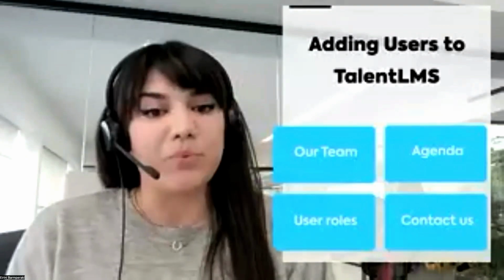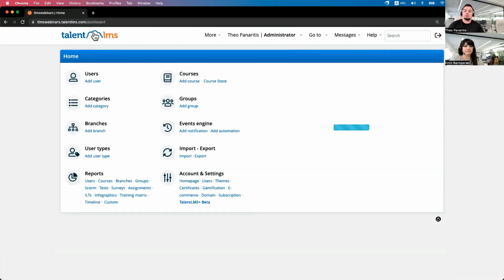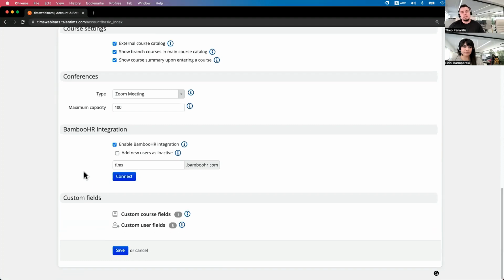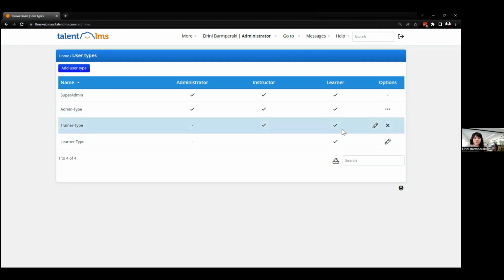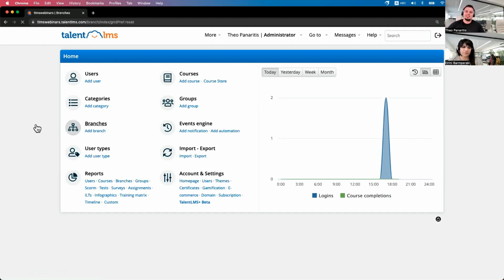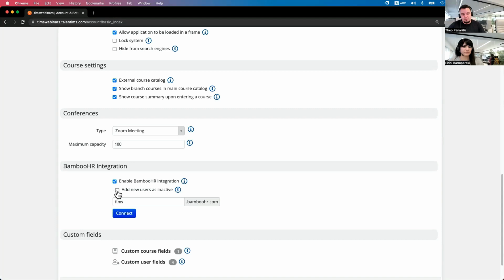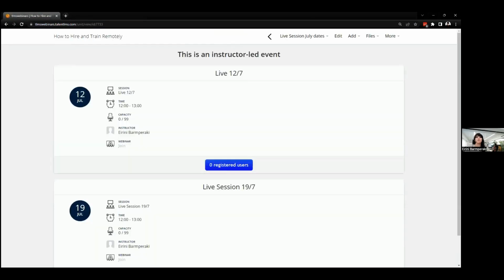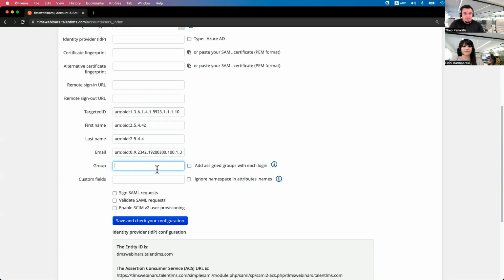Adding Users to TalentLMS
As part of our Mastering TalentLMS webinar series, created to give you your best shot at training success, this session will give you all the insights on how to add users to your portal to deliver efficient training on TalentLMS.

Specifically, our hosts, Eirini and Theo, will teach you more about:
- All the available user registration methods
- Customizing and assigning user types
- And they'll give you tips and tricks